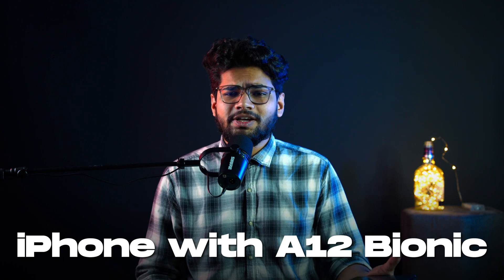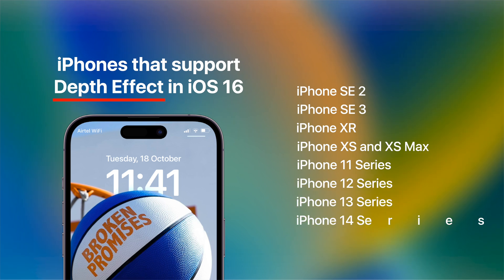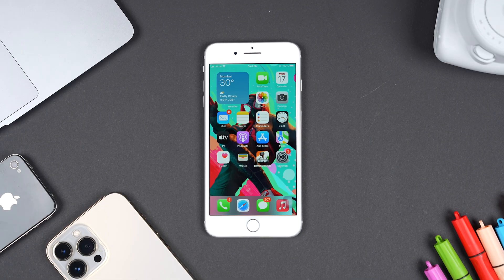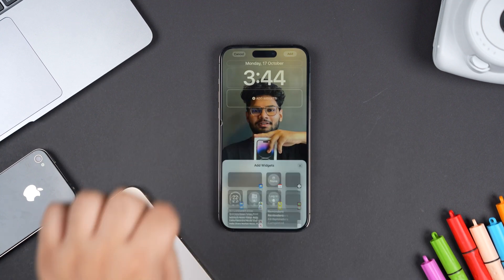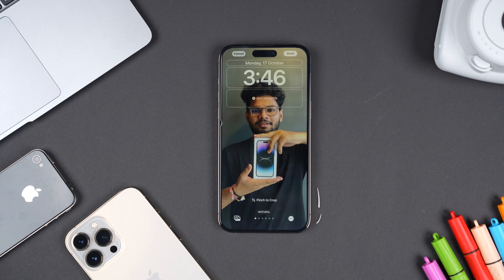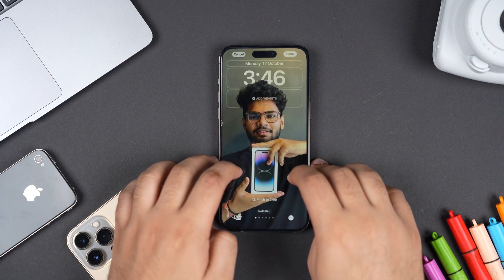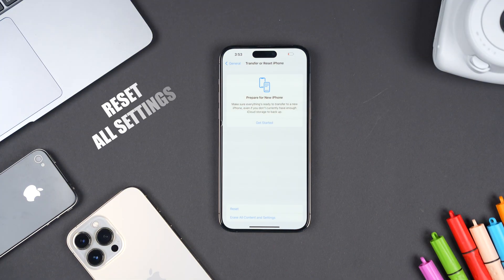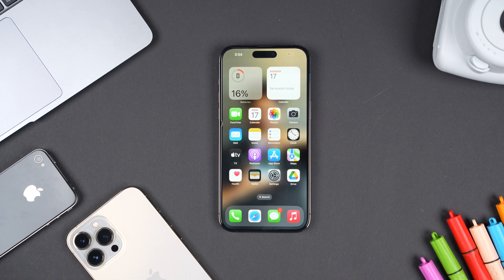How to Fix Depth Effect Not Working in iOS 16 📲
In this video, I will show you how to fix the Depth Effect not working on your iPhone running iOS 16, which iPhone models support it, and how to turn it on your iPhone.